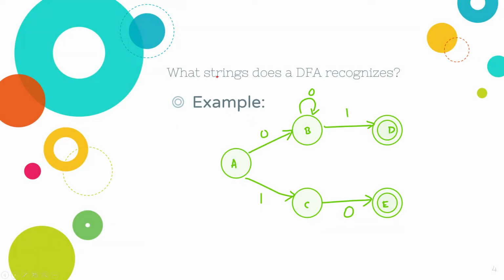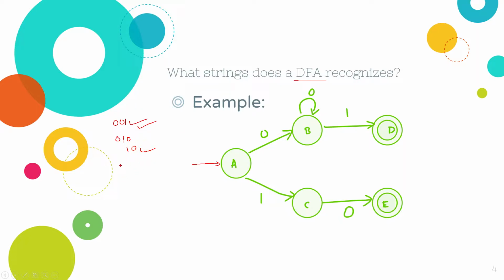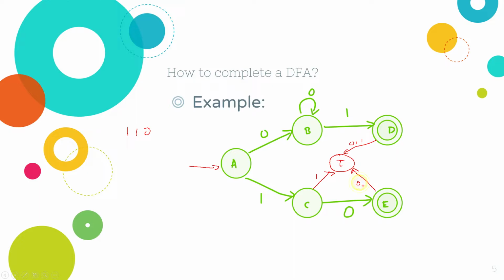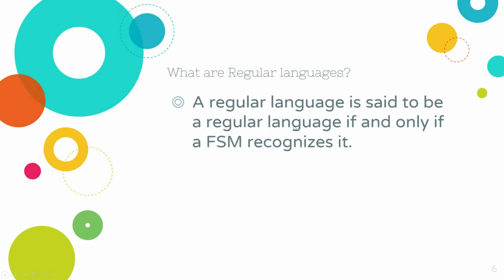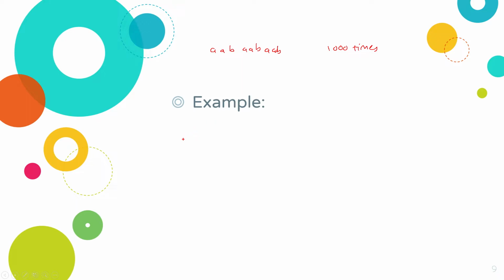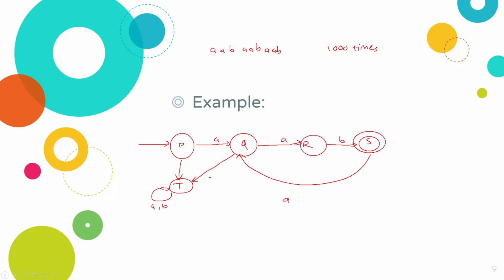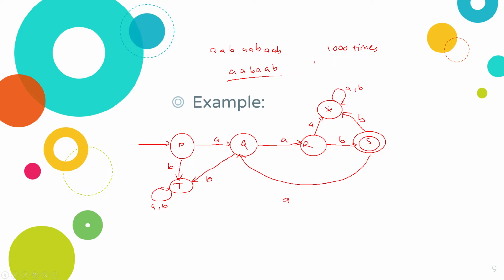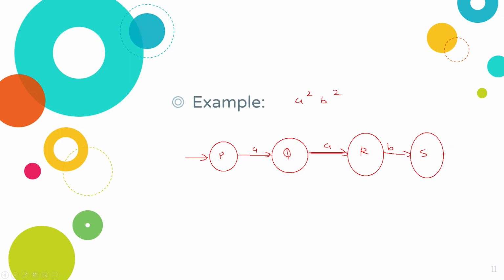regular languages and finite automata regular languages in toc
We will learn regular languages and finite automata regular languages in toc In this Theory of computation tutorial. We will learn what are regular languages in TOC? What are non regular Languages? We will also look at an example for completing an incomplete DFA.
A regular language is said to be a regular language if and only if a FSM recognizes it.
Non regular languages are languages that require memory to either store a string or to keep a count of strings for reference.